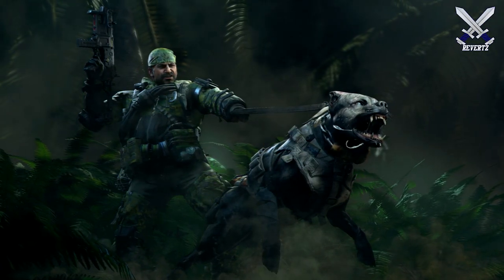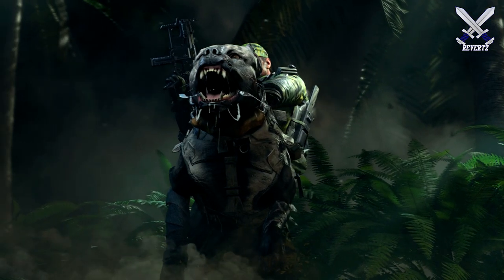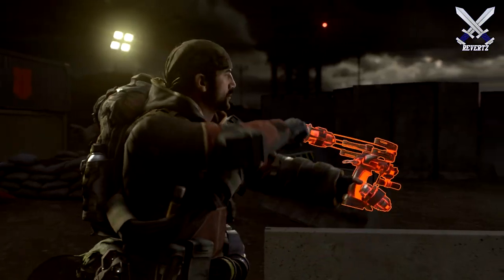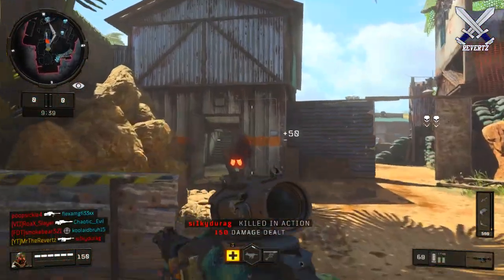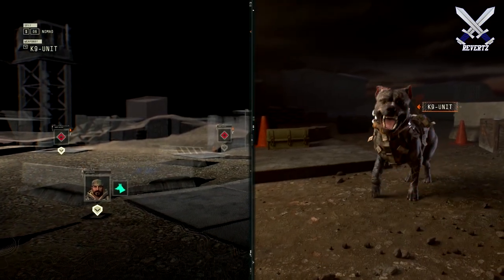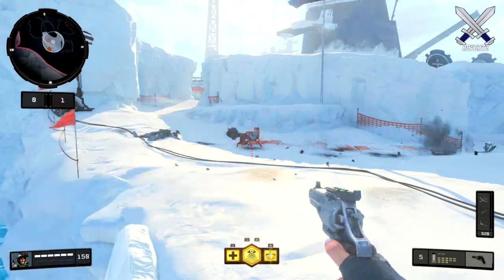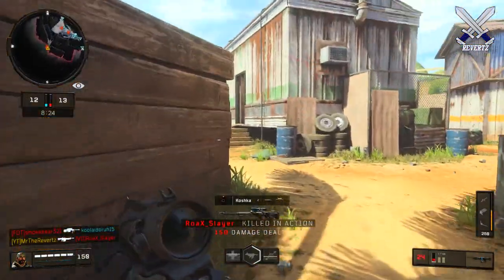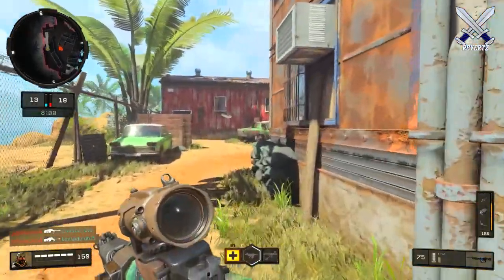Black Ops 4: "Nomad" Specialist Guide [Attack K-9 & Explosives FUN!]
Black Ops 4: "Nomad" Specialist Guide [Attack K-9 & Explosives FUN!] Nomad or Tavo Rojas is an expert in jungle warfare and an ex-member of the Elite Colombian Rapid Deployment Force however, him and his fellow soliders have been hunted down leaving Nomad to retreat. In this specialist guide I break down Nomad and his dog Jeuno and his specialist equipment the mesh mine.